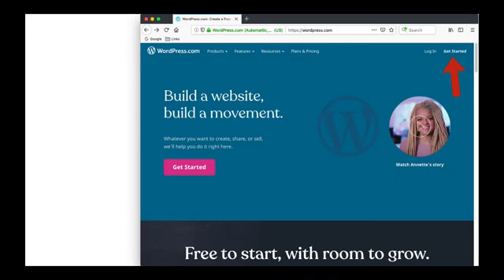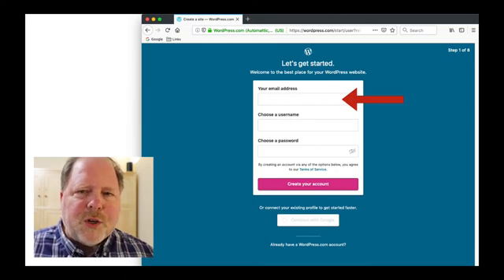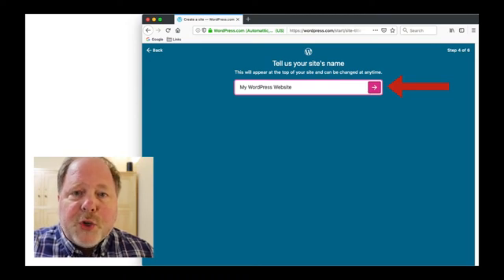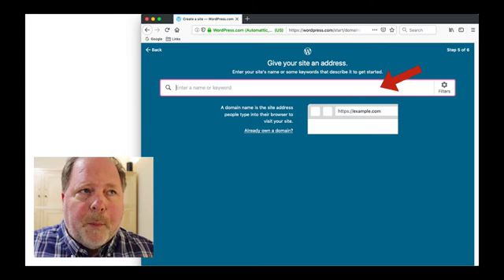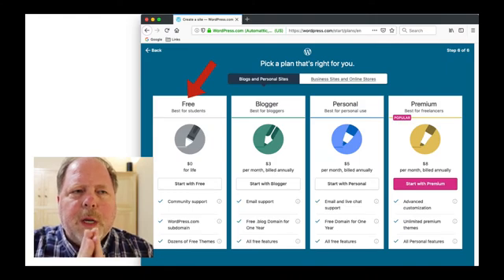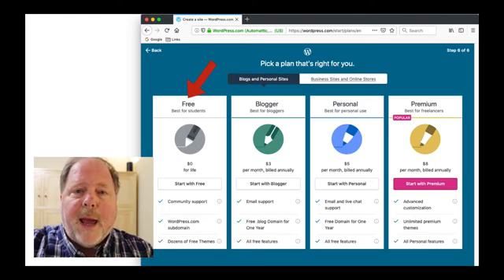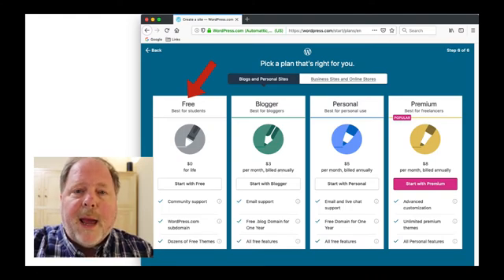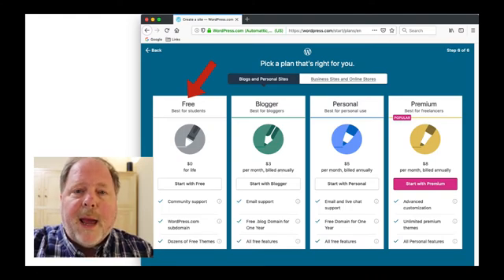How to setup a free WordPress.com user account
Learn how to setup a free WordPress.com user account. This will give you a free blog, and also allow you to be added as a contributor, editor, or admin to someone else's site.